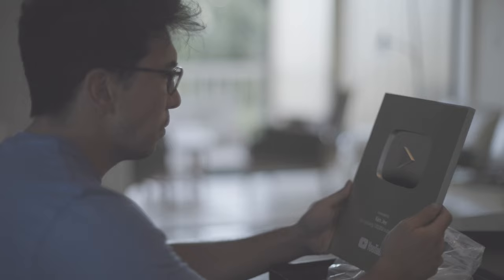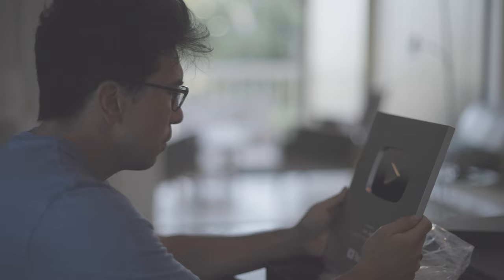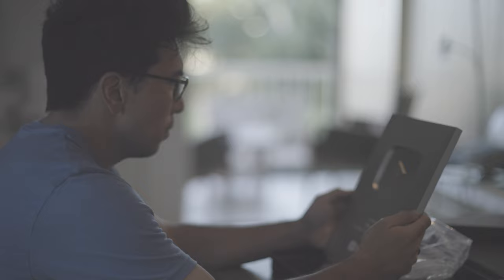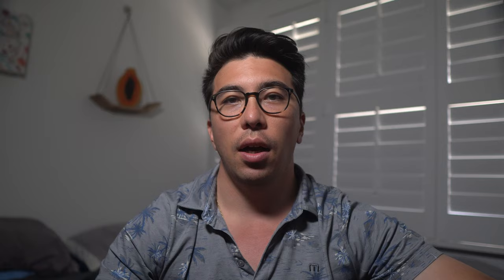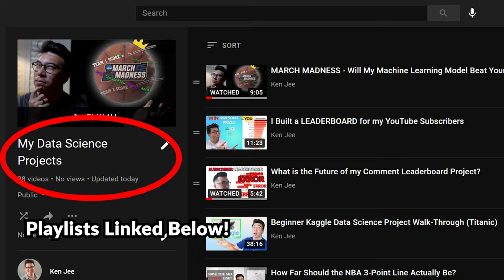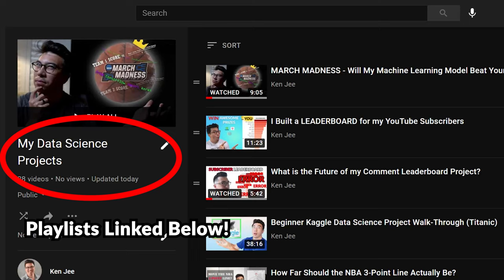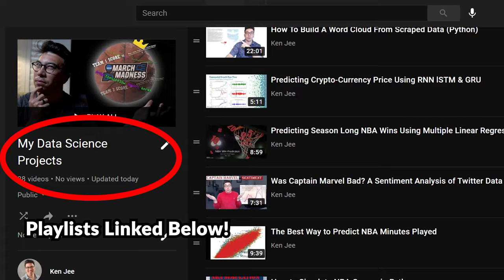How Data Science Projects Pay Off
I talk a LOT about Data Science Projects. In this video you find out why I think they are so important!

Data science projects payoff in multiple ways. First, they help you learn data science in an extremely efficient way. With projects you are able to narrow the gigantic scope of data science down to a single problem.

Next, data science projects can pay off by helping you to land a job. You gain valuable, real world, experience by doing these. You also showcase some skills that are difficult to manifest through your more traditional work. In addition to experience, you also have a portfolio to showcase that can have employers reaching out to you rather than you chasing them down all the time.

Finally, data science projects can pay off financially. Many projects can turn into products, content, or companies. My own youtube channel actually started off by a project that I did.

0:00 Intro
0:38 Payoff 1 (Learning)
2:13 Share Your Project!
2:23 Payoff 2 (Jobs)
4:00 Payoff 3 ($$$)
5:15 Some Examples!